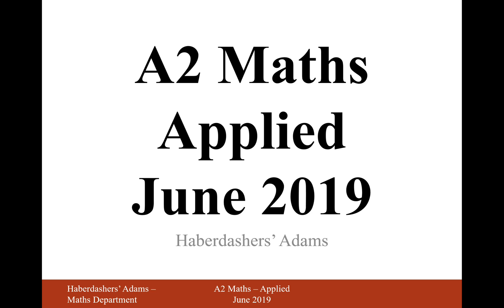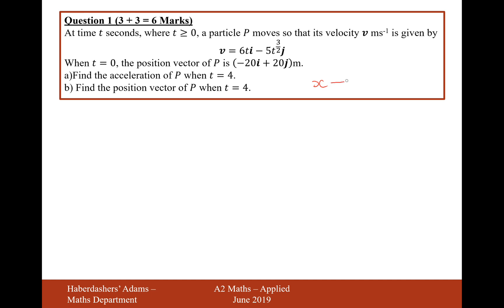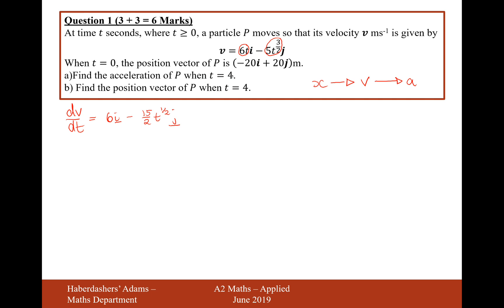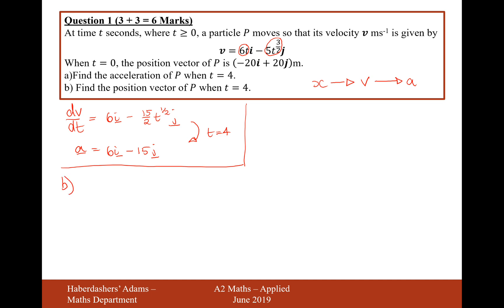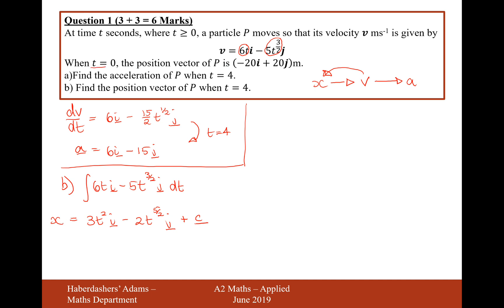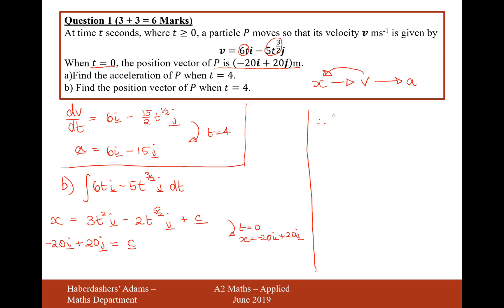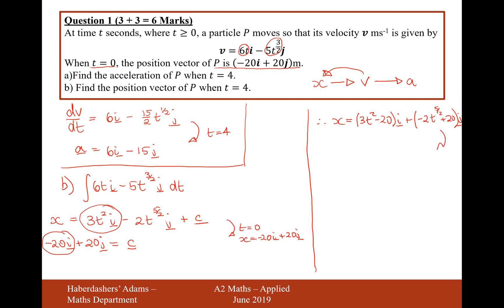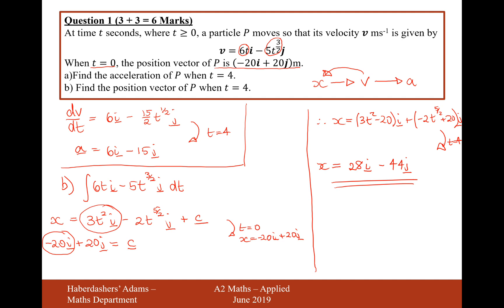A2 Maths - 2019 - Applied (Paper 3) - Q6